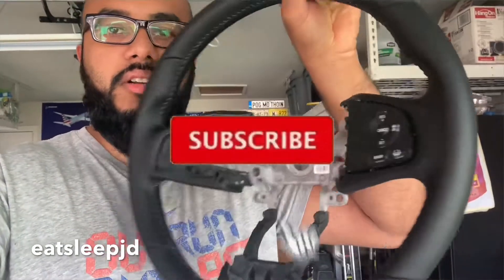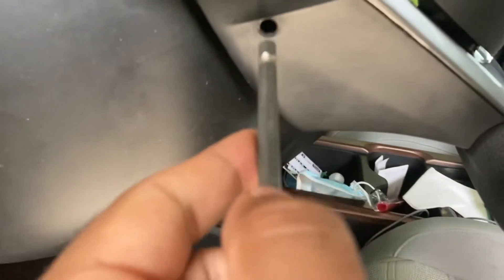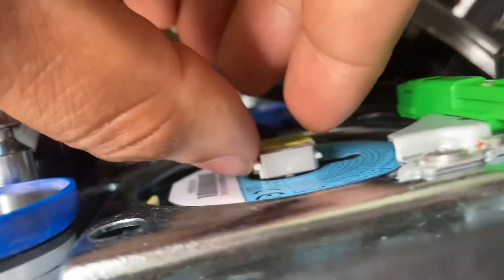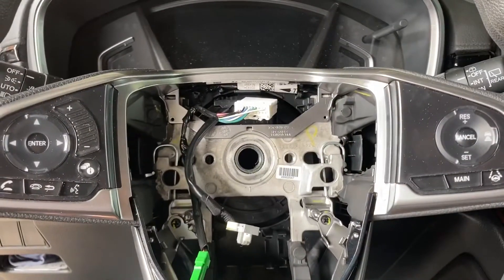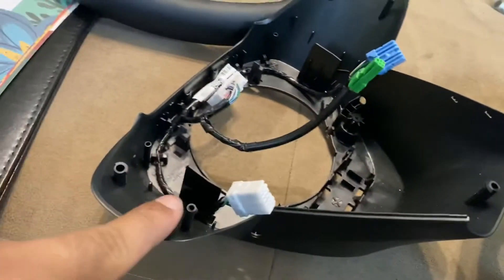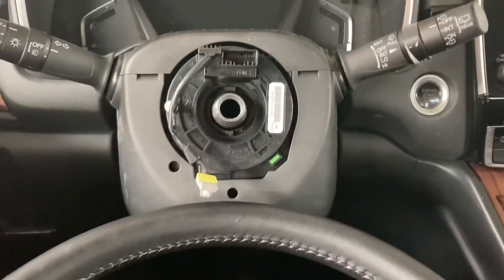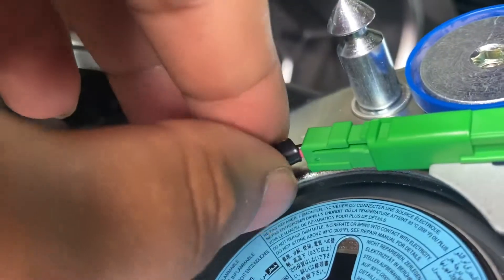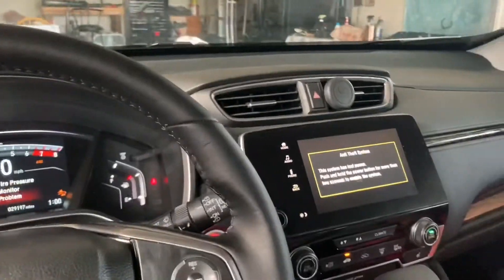Honda CR-V Leather steering wheel install - DIY - Similar to Accord, Civic, Passport.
Installation video done on a 2018 Honda CRV.

Ensure to park your car straight with wheel straight before doing this.  Just take your time while removing the trim pieces. Most are just pins pushed in.  You can reuse the bolt instead of replacing it. Re-install with blue loktite or equivalent thread sealer.   Keep clock spring in same position.  At the end when battery is plugged back in you your dash will look like Christmas lights but it will clear out once you start driving and vehicle is initialized.

Tools used in video:
10mm hex bit, loktite, harbor freight torque wrench, ridgid impact gun, punch, and trim removal plastic tool.